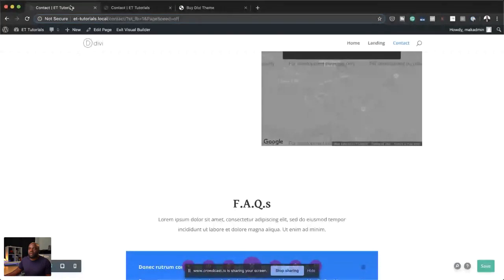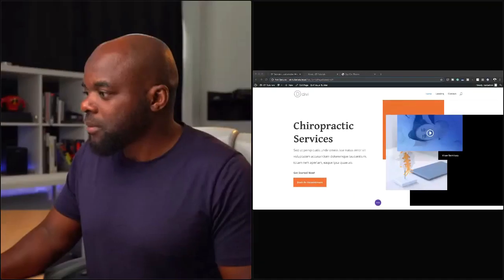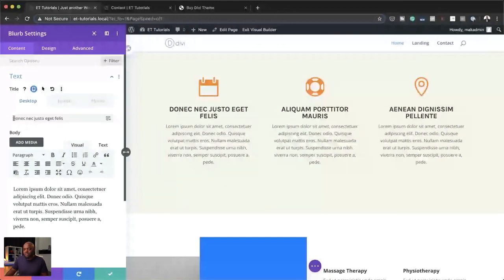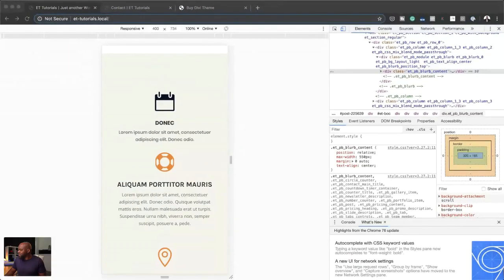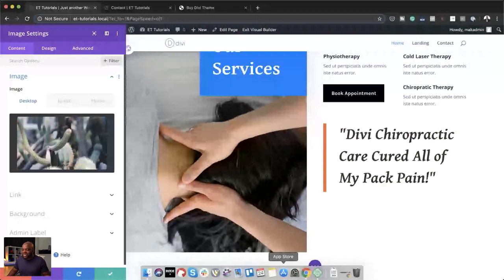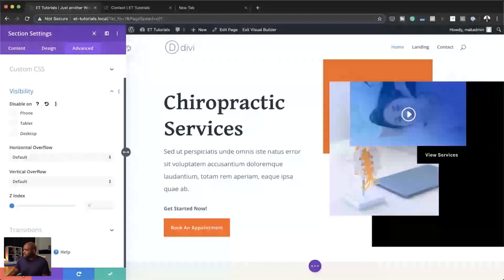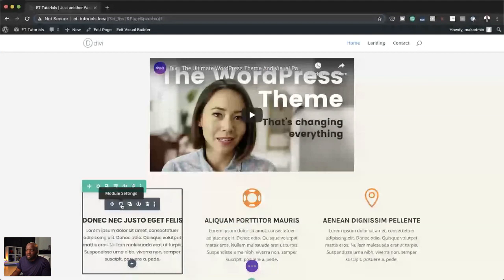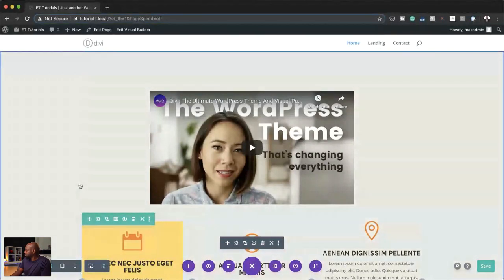Responsive Web Design Workshop - LIVE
In the Live Workshop, you will learn how to use advanced Divi features to create fonts, images, headers that look consistent throughout your website.

You will also learn 3 proven strategies to design professional looking websites even if you don't have a design background.